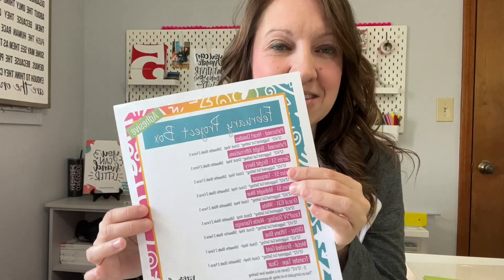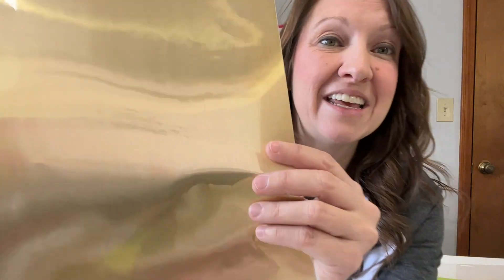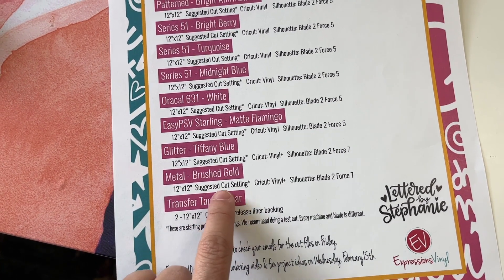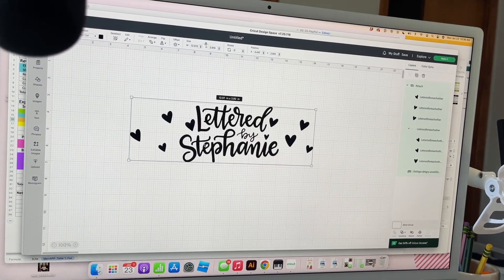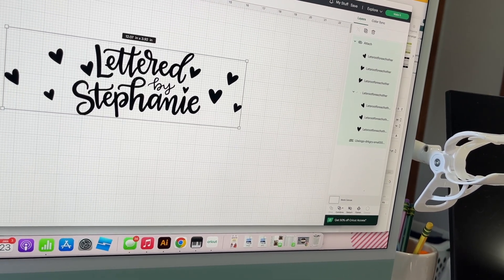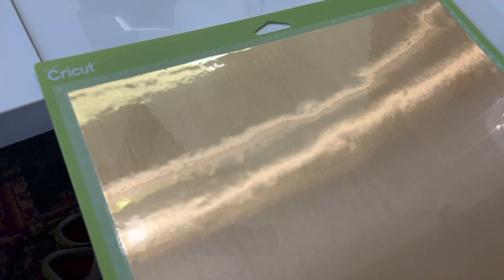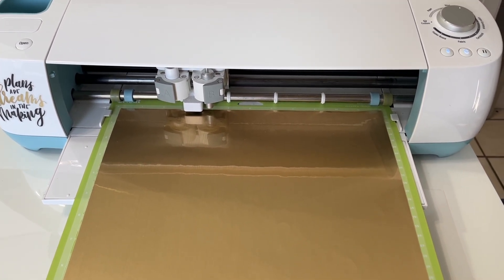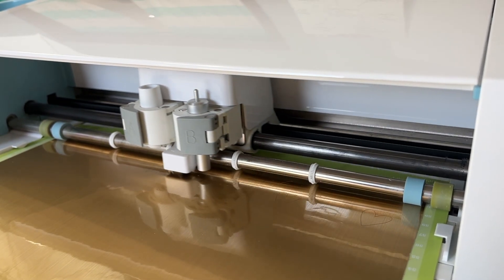February 2023 Mystery Project Box Cutting Machine Decal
Have you ever wanted to put a fun decal on your cutting machine?  Join Stephanie from Lettered by Stephanie as she shows you how to do it.  She has been making fun projects with the February box that she designed.

For more details on this project and others from the project box There's more inspiration waiting for you!

Take a look at the new Siser Juliet and Romeo cutting machines